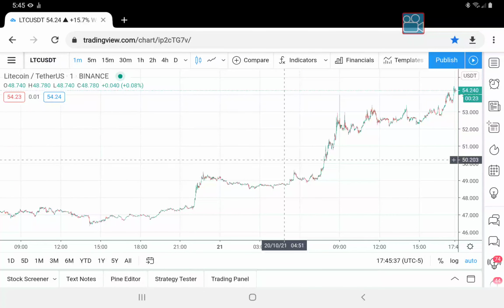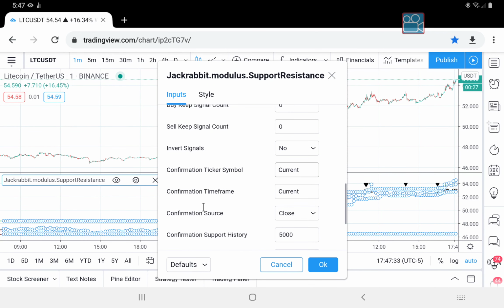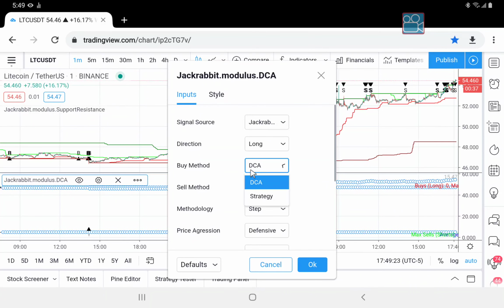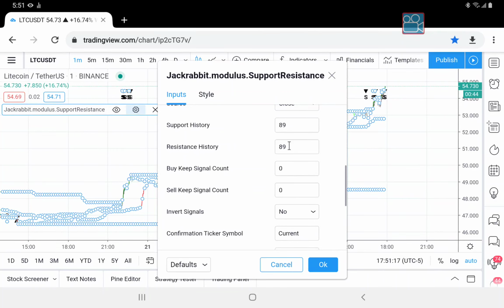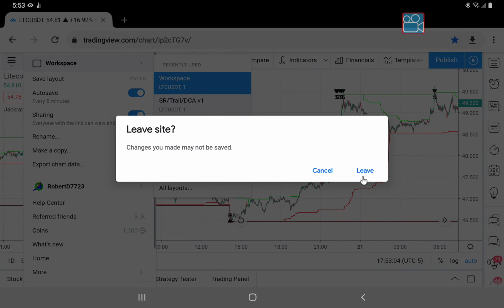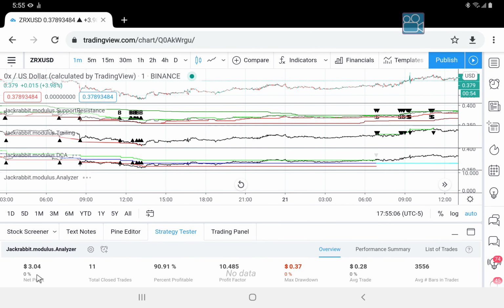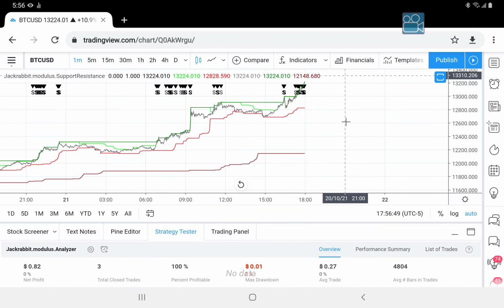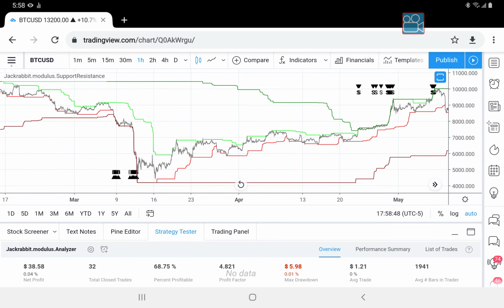Jackrabbit modulus SupportResistance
In this video, I introduce the Support and Resistance module. Support and Resistance are the goto favorite for traders the world over, and why shouldn't be? Its simplicity is really underrated compared to its power in generating profits. This is a MUST HAVE in your tool chest.